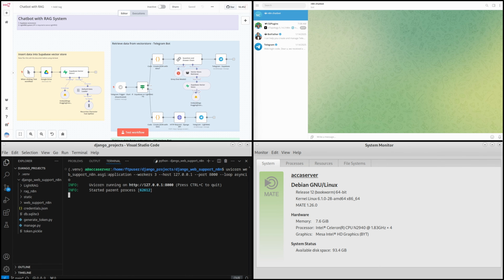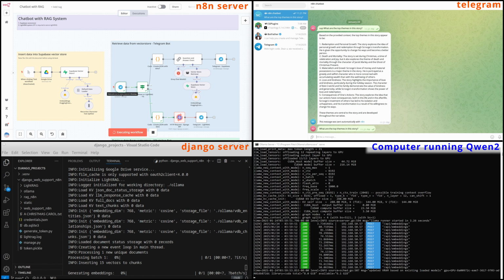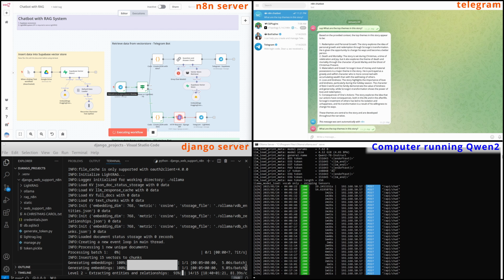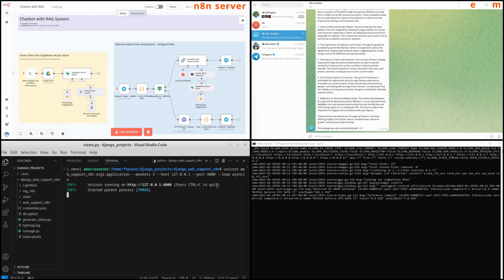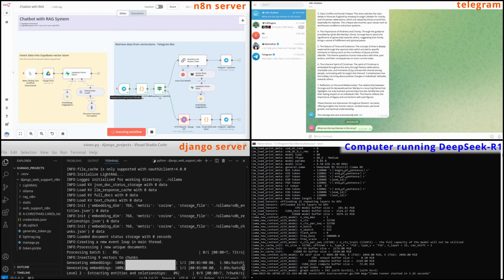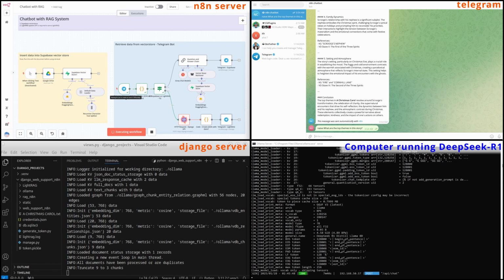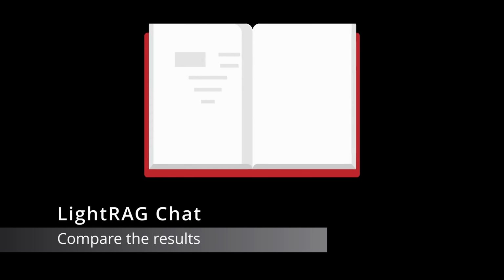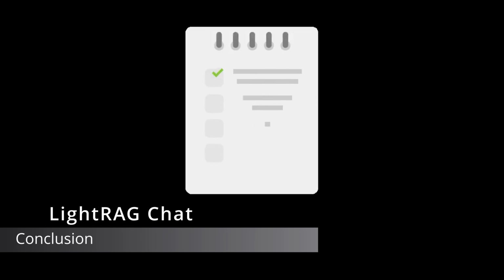DeepSeek R1 vs. Alibaba Qwen 2: Which AI Reigns Supreme?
LightRAG Chat is an advanced, locally hosted AI chatbot that supports both conventional Retrieval-Augmented Generation (RAG) and the innovative LightRAG framework. Designed for private, efficient, and customizable AI interactions, the chatbot can be accessed via Telegram or WhatsApp, making it a convenient tool for various use cases.

*Overview of LightRAG Chat*

The chatbot operates on a home server that handles API requests while delegating AI-heavy tasks to a more powerful computer. This setup optimizes performance and cost-effectiveness, ensuring that computationally demanding processes run efficiently on dedicated hardware.
To facilitate communication between components, LightRAG Chat integrates with a Django API, runs Ollama models on a GPU-powered machine, and utilizes n8n for automation. The AI chatbot supports various retrieval modes, leveraging both knowledge graphs and vector databases to provide accurate responses.

*Key Features*

- *Hybrid RAG Approach* : Supports multiple retrieval methods, including traditional vector search and knowledge graph-based retrieval.
- *Seamless Integration* : Works with messaging platforms like Telegram and WhatsApp for real-time AI interactions.
- *Automated Wake-on-LAN* : Ensures the AI model server is available when needed, reducing unnecessary power consumption.
- *Google Drive Document Processing* : Dynamically fetches and processes documents for knowledge augmentation.
- *Performance Optimization* : Utilizes asynchronous processing to efficiently handle requests. LightRAG efficiently updates knowledge graphs, avoiding redundant processing of previously analyzed documents.

*Dependencies and Tools*

- Google Drive
- Supabase
- Groq
- Hugging Face
- LightRAG
- n8n
- Python, JS

1. *User Interaction* : Users send queries through Telegram or WhatsApp.
2. *API Handling* : The Django API receives the query and determines whether the Ollama model server is online. If offline, it triggers Wake-on-LAN.
3. *Document Retrieval* : The system checks for the latest documents in Google Drive, downloads, and processes them.
4. *Knowledge Graph and Vector Database Creation* : LightRAG processes the document, building a structured knowledge graph and vector embeddings.
5. *Query Processing* : Depending on the retrieval mode, the chatbot fetches relevant information and generates a response.
6. *Response Delivery* : The AI provides an answer, utilizing knowledge graphs and vector retrieval for optimal results.

*Retrieval Modes in LightRAG Chat*

- *Mix Mode* : Combines knowledge graph and vector retrieval for comprehensive responses.
- *Naive Mode* : Uses traditional vector search, similar to standard RAG systems.
- *Hybrid Mode* : Incorporates global and local keyword-based searches for contextual accuracy.

*Interact with the Chatbot via Telegram or WhatsApp*

- *Querying the traditional vector RAG system* : sup What is your question?
- *Querying the LightRAG system* : mix/naive/local/global/hybrid What is your question?
- *If no mode is specified* , What is your question defaults to mix mode.

*Model Performance and Comparisons*

LightRAG Chat has been tested with models such as Qwen2 and DeepSeek R1. Observations indicate that:
- *DeepSeek R1* provides more detailed reasoning and structured answers.
- *Qwen2* delivers faster responses with effective reference citations.

*Setting Up LightRAG Chat*

For those interested in deploying LightRAG Chat, the setup involves configuring the Django API, establishing the Ollama model server, and integrating messaging platforms. A detailed installation guide is available on the LightRAG GitHub repository.

*Final Thoughts*

LightRAG Chat demonstrates how a home-server-based AI chatbot can balance efficiency, privacy, and performance. Whether used for research, customer support, or knowledge management, it offers a scalable solution with robust retrieval capabilities.

Check out the LightRAG Chat GitHub repository for more details and installation instructions.